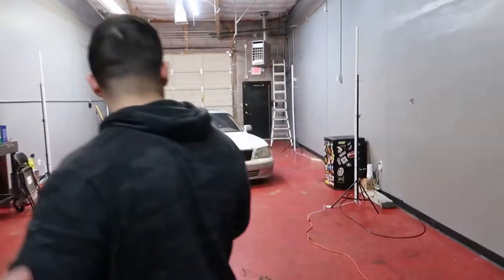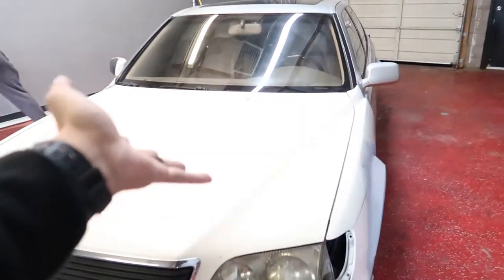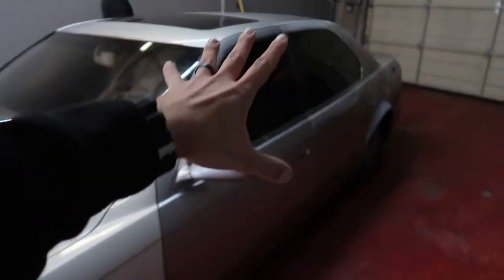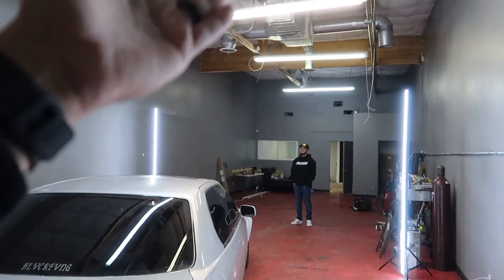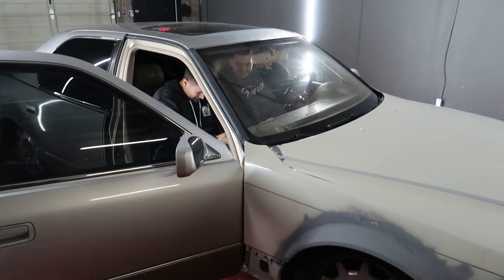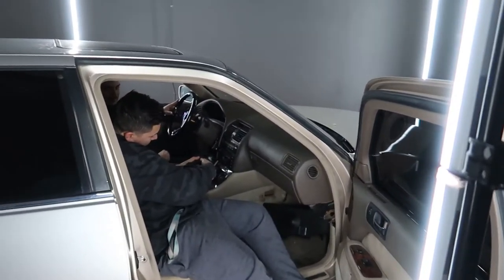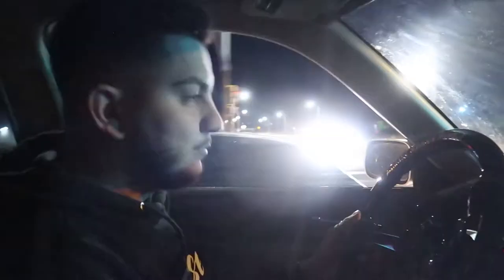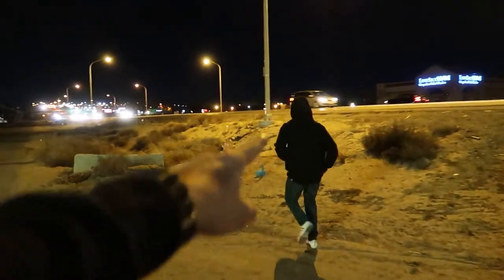First Lexus LS400 Cinematic Feature!! (Behind the Scenes)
Alright guys today’s video is going to be a good one, Today we are meeting up with the homies Adam and Julian to shoot the first cinematic video of the Lexus Ls400 build. We wanted to take the vlog with us to not only share a fun experience with you guys but show what goes into making an amazing video.

You guys can subscribe to this channel for new videos of us working on our cars, bring car enthusiasts together, and of course trying to make a difference within the community.

Show The homies some 🖤

(Instagram Handles):
Julian: @who_leeon
Adam: @adamski_media